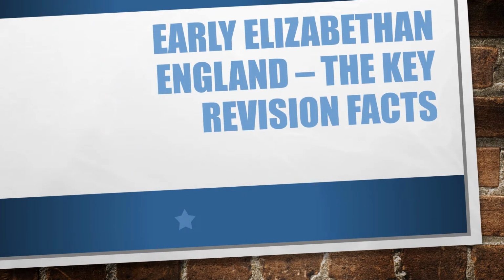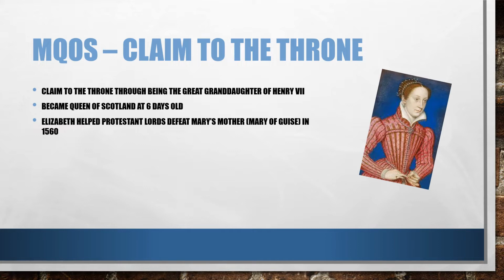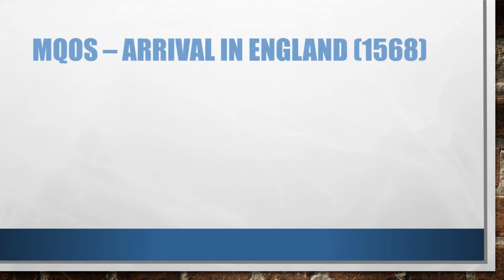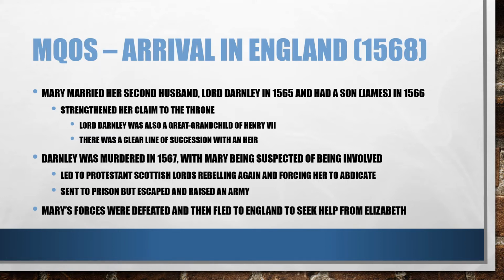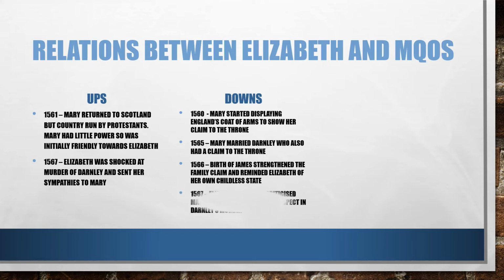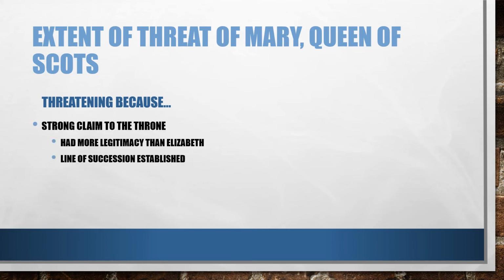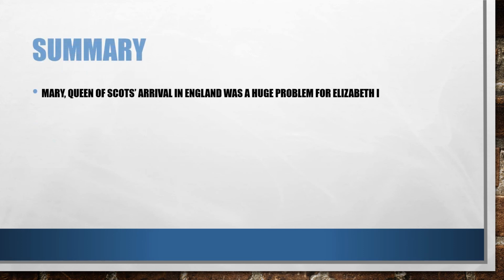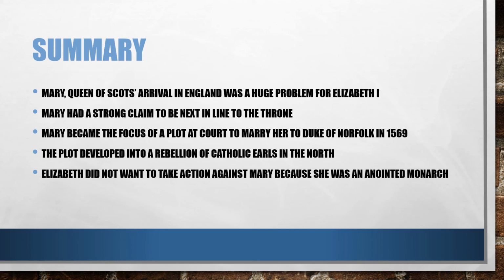Early Elizabethan England – KT1.4 - Mary, Queen of Scots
Revision video covering the threat posed to Elizabeth by Mary, Queen of Scots